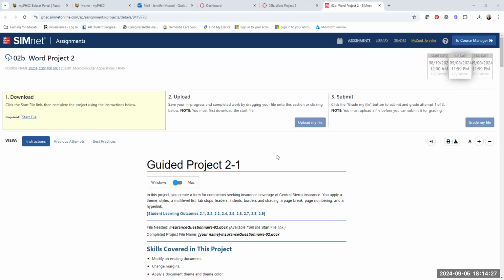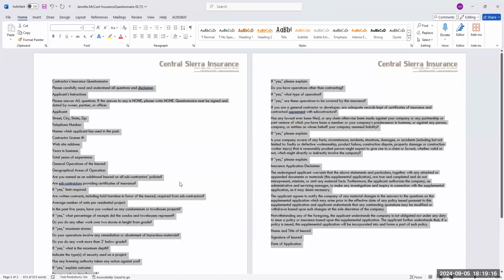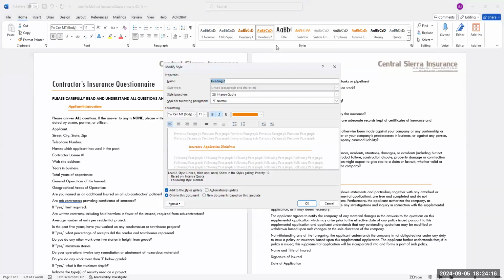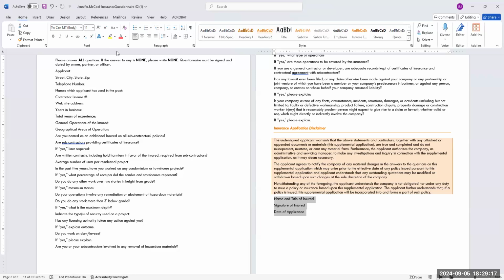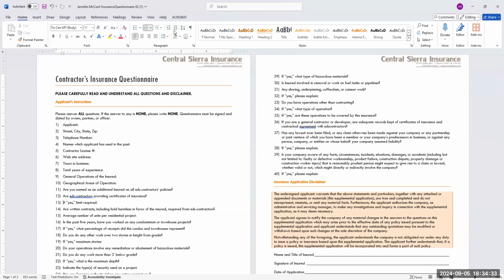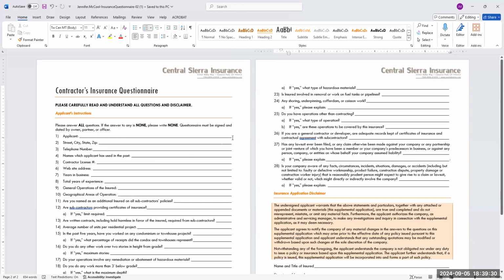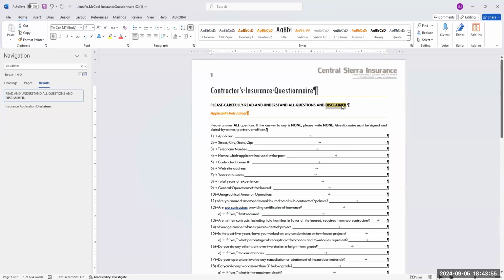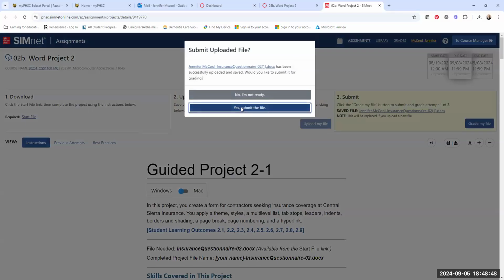Word - Chapter 2 Word Project 2